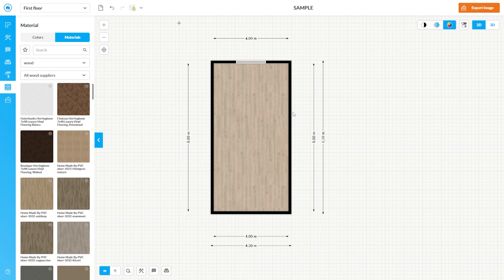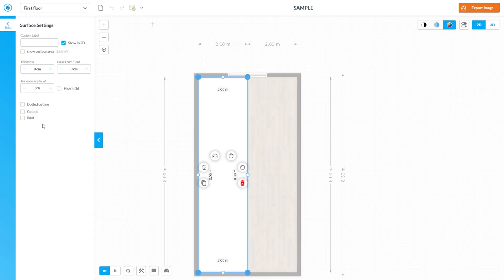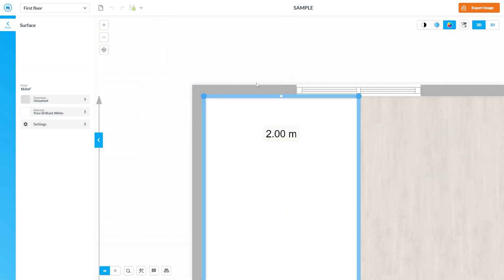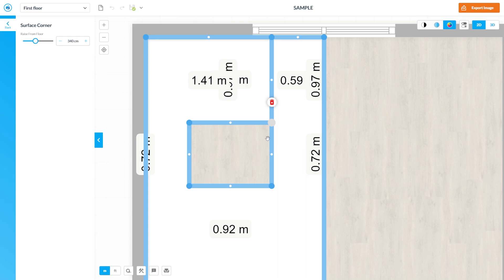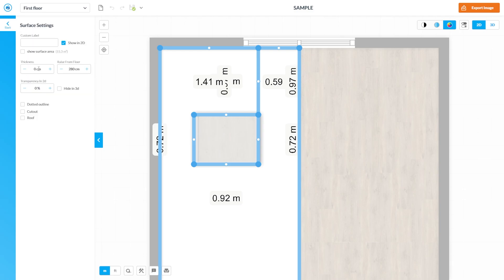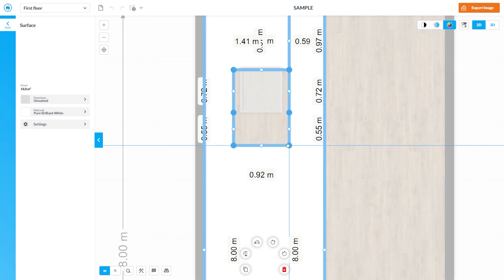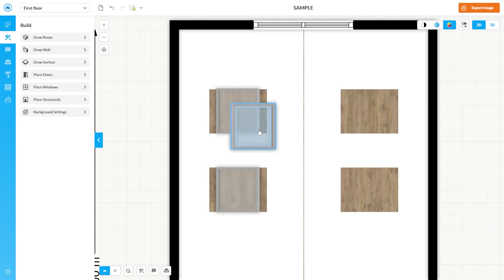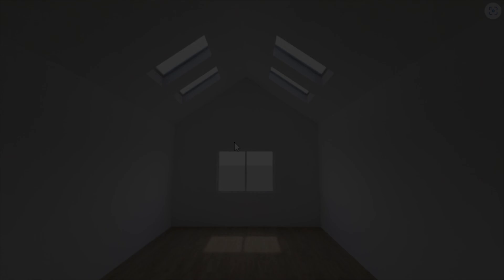Floorplanner Vaulted Ceiling with Skylight part 2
This video is another technique on how you can make a vaulted ceiling in Floorplanner just using a Drawing Surface tool. Enjoy the video! thank you.